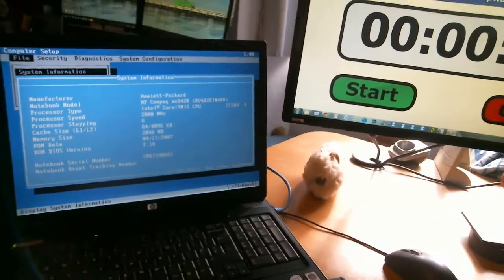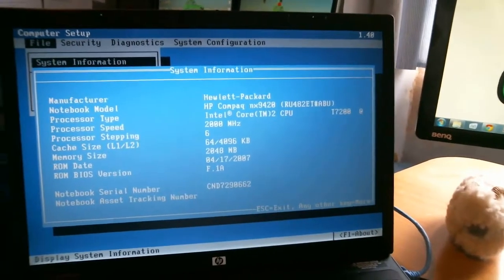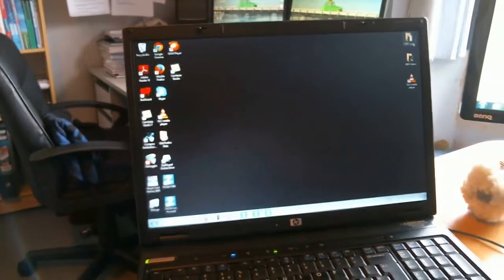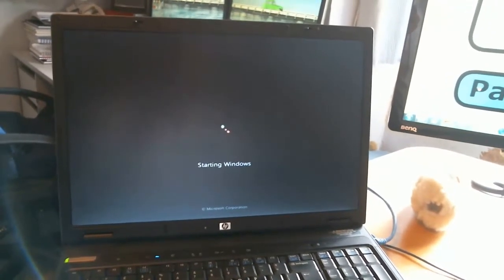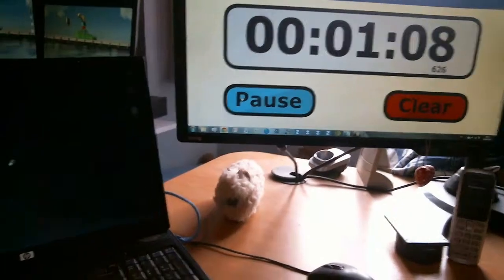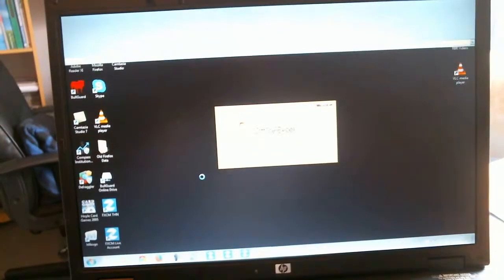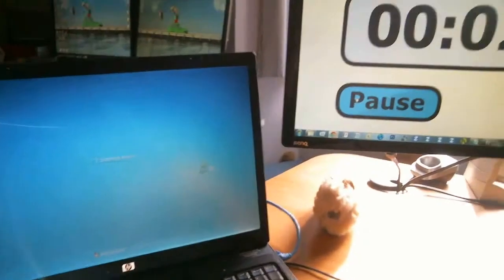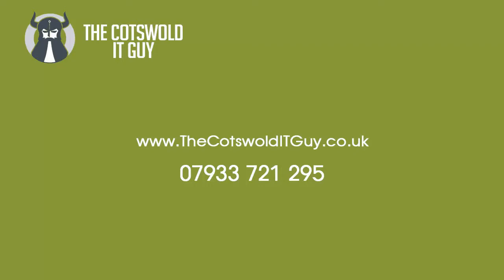SSD vs Traditional HDD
We test the performance difference between a laptop with a traditional hard disk and the same machine upgraded with an SSD.